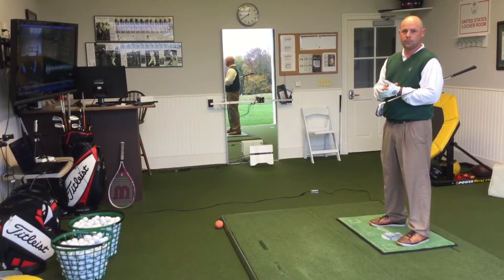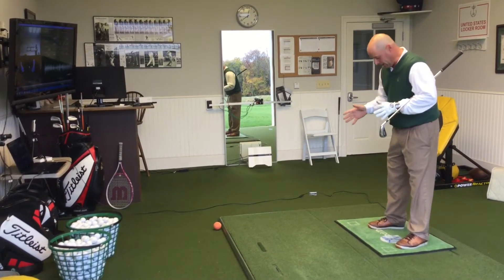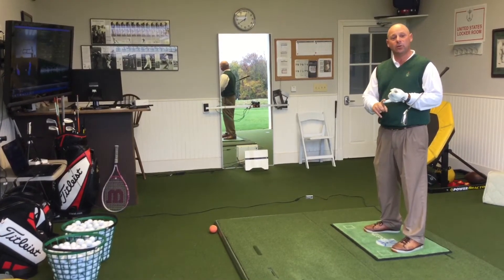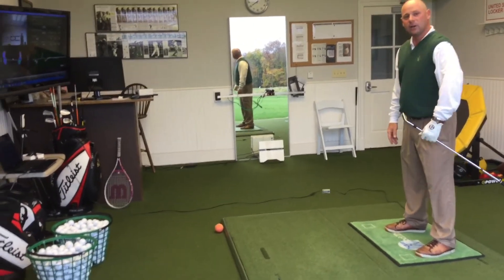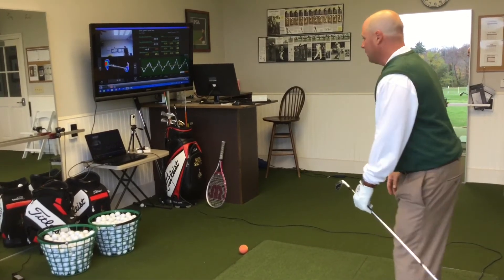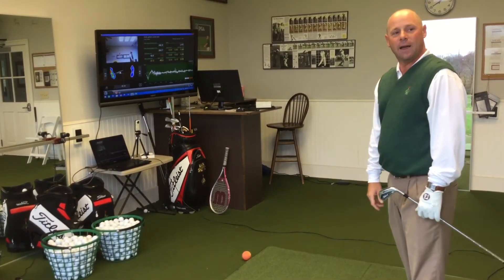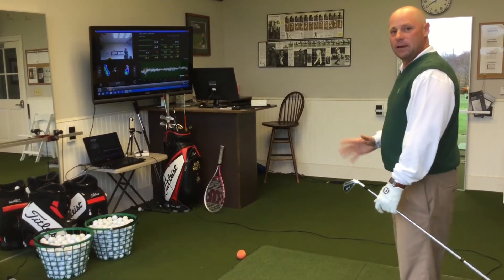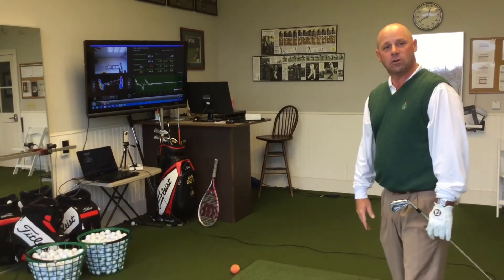Mark Sheftic Coordination Drill with BodiTrak Sports